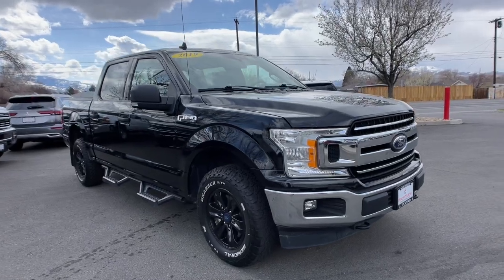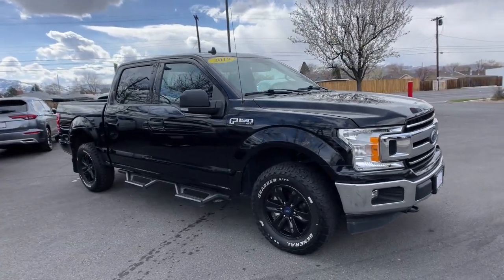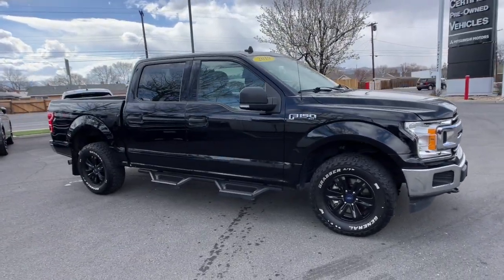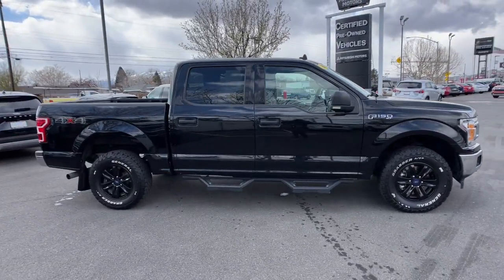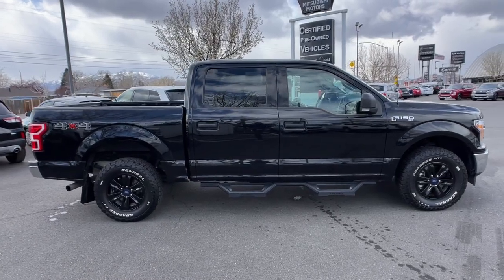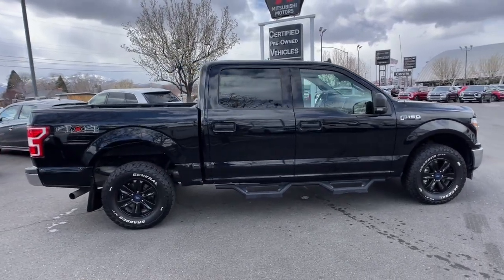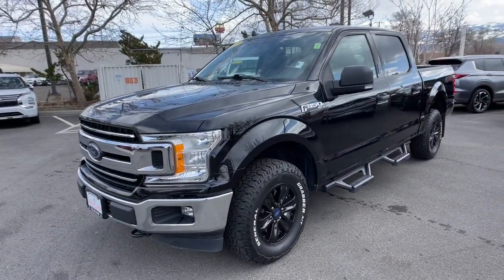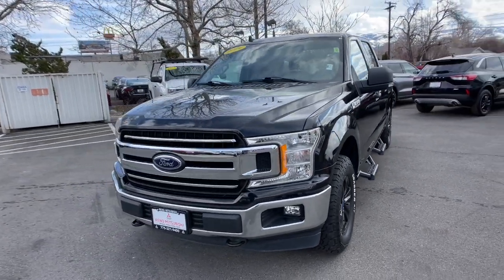2019 Ford F-150 Los Angeles, Anaheim, Pasadena, Orange County, Beverly Hills, CA FB83715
Agate Black Used 2019 Ford F-150 XL available in 1000 Kietzke Lane, Reno, Nevada at Reno Mitsubishi. Servicing the Los Angeles, Anaheim, Pasadena, Orange County, Beverly Hills, CA area.

Reno Mitsubishi
1000 Kietzke Lane

ENGINE: 5.0L V8  -inc: auto start-stop technology and flex-fuel capability  GVWR: 7 000 lbs Payload Package  3.31 Axle Ratio,Four Wheel Drive,Power Steering,ABS,4-Wheel Disc Brakes,Brake Assist,Steel Wheels,Tires - Front All-Terrain,Tires - Rear All-Terrain,Conventional Spare Tire,Tow Hooks,Intermittent Wipers,Variable Speed Intermittent Wipers,Daytime Running Lights,Automatic Headlights,Automatic Highbeams,AM/FM Stereo,Auxiliary Audio Input,Cloth Seats,Split Bench Seat,Pass-Through Rear Seat,Rear Bench Seat,Adjustable Steering Wheel,A/C,Passenger Vanity Mirror,Immobilizer,Stability Control,Front Side Air Bag,Front Collision Mitigation,Tire Pressure Monitor,Driver Air Bag,Passenger Air Bag,Passenger Air Bag Sensor,Front Head Air Bag,Rear Head Air Bag,Child Safety Locks,Back-Up Camera